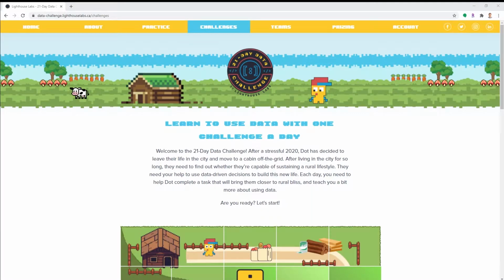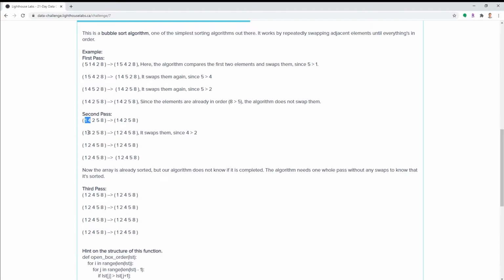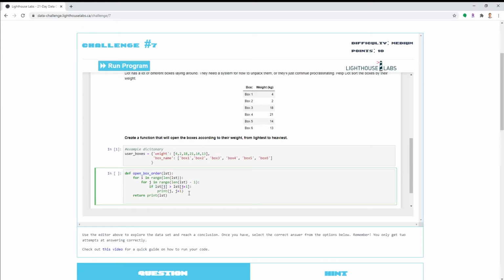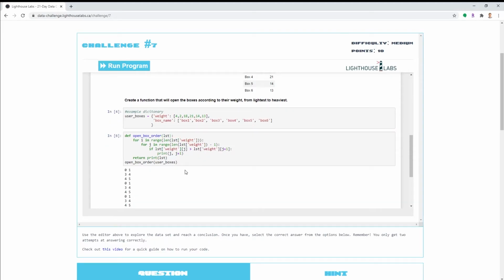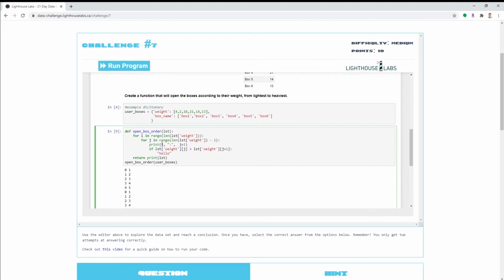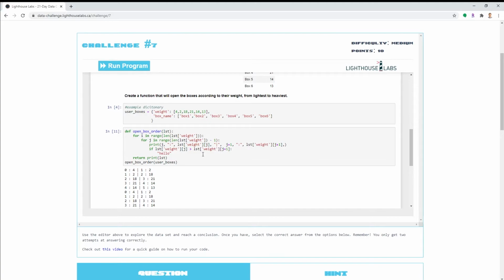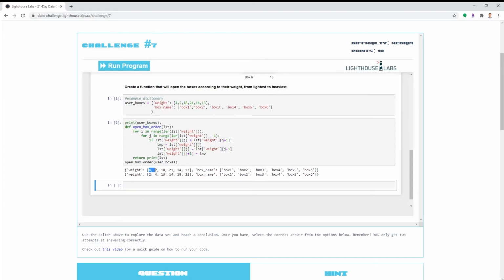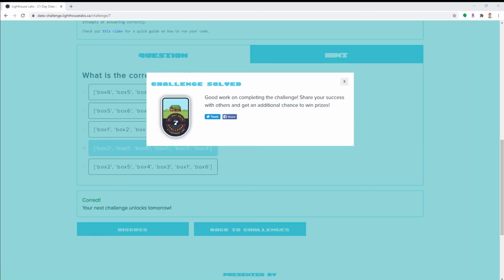Day 7 of the 21-Day Data Challenge